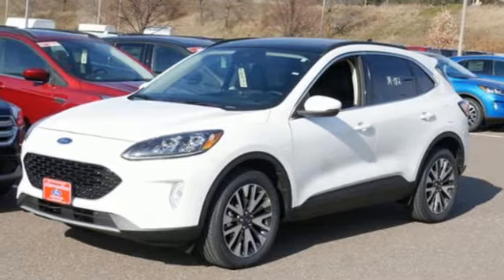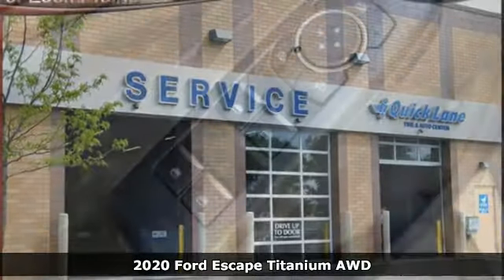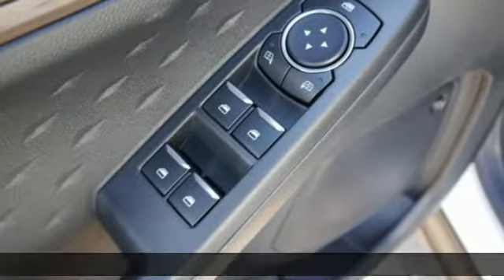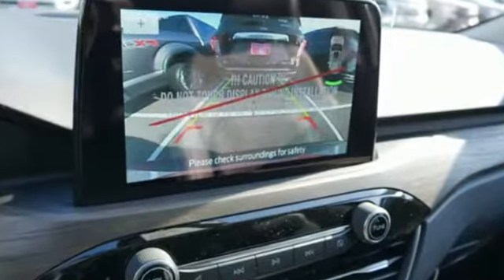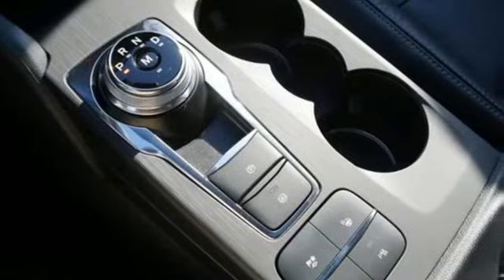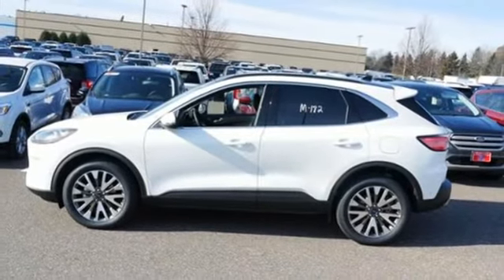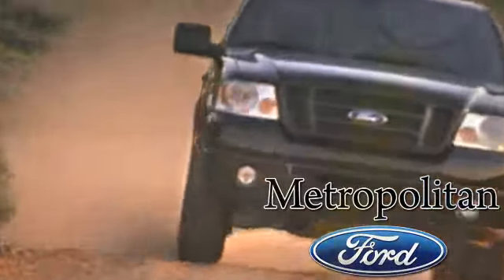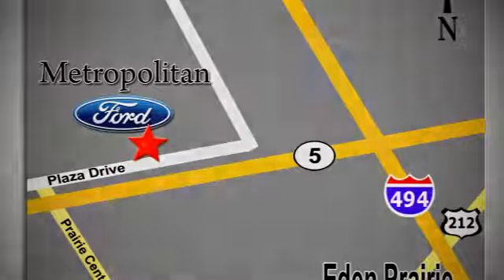New 2020 Ford Escape Minneapolis MN Eden Prairie, MN #201193 - SOLD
Year: 2020
Make: Ford
Model: Escape
Trim: Titanium AWD
Engine: 122 L 4 Cyl. Cyl.
Transmission: Automatic
Color: STAR WHITE
Interior: EBONY
Stock #: 201193
VIN: 1FMCU9J93LUA62620

Address:
12477 Plaza Drive